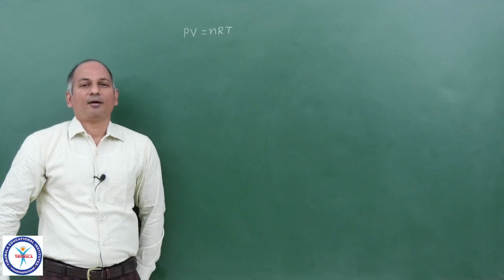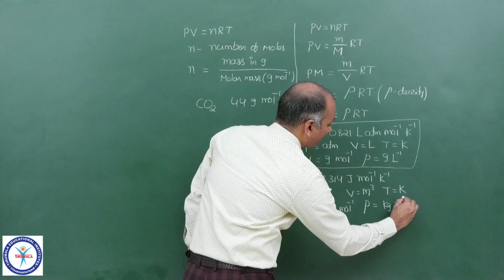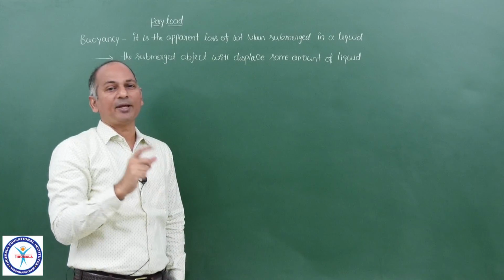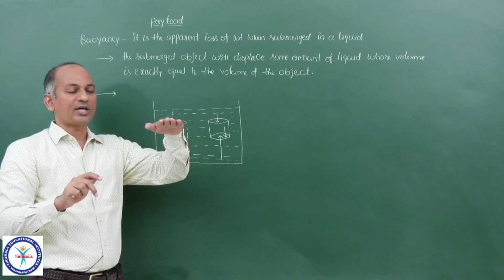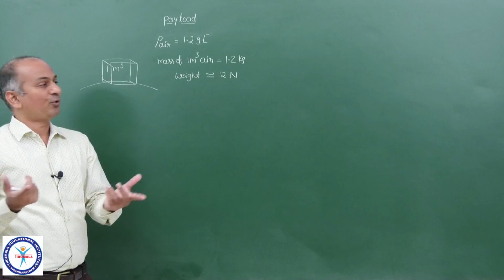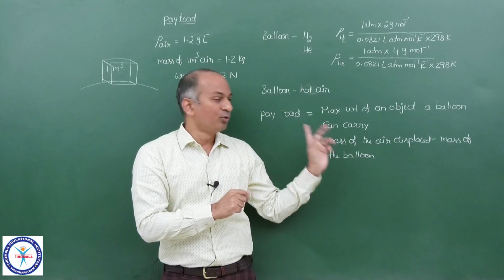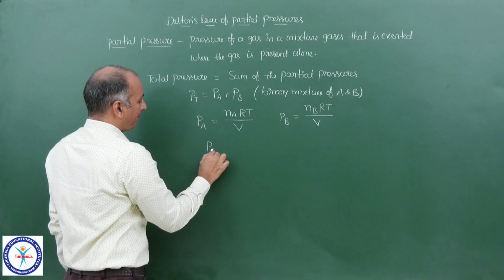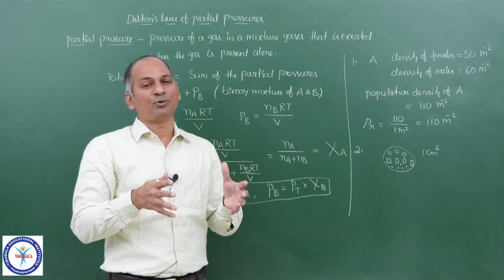Chemistry 20-22 13/05/20 (States of Matter)